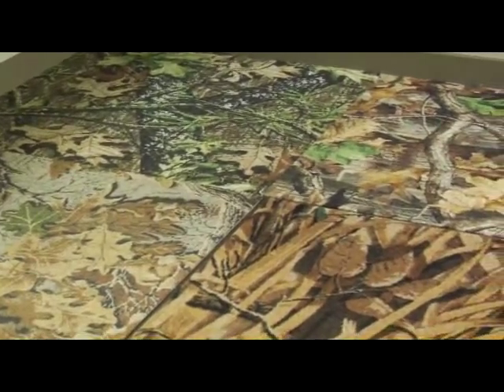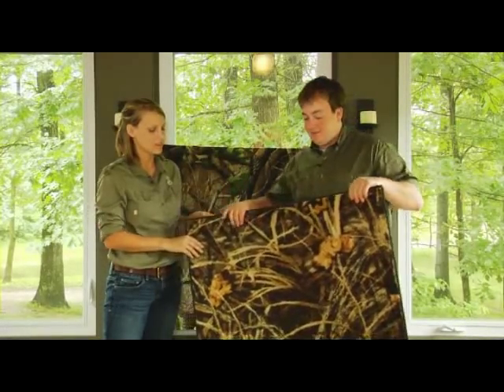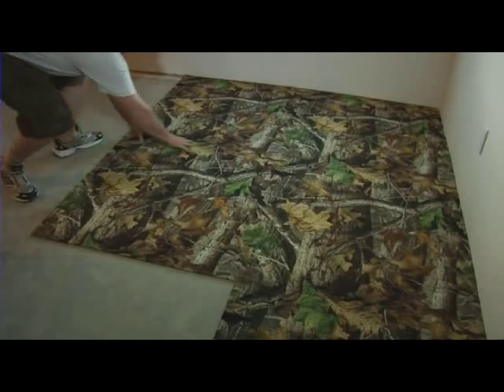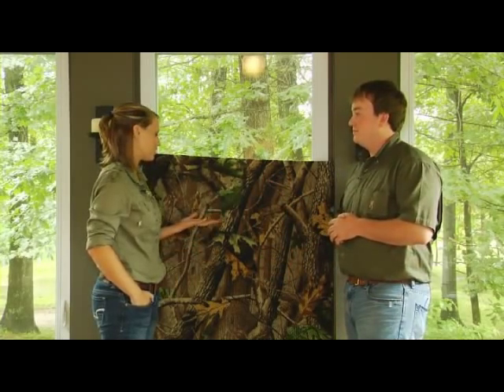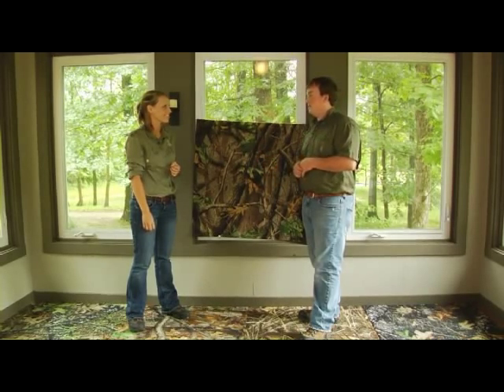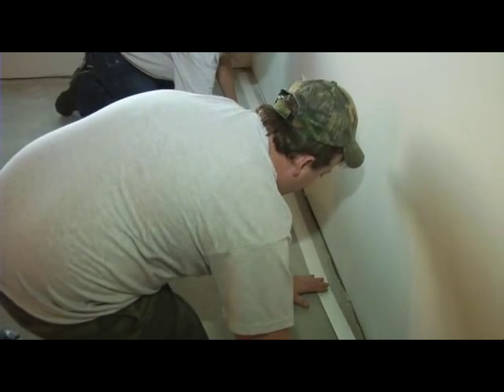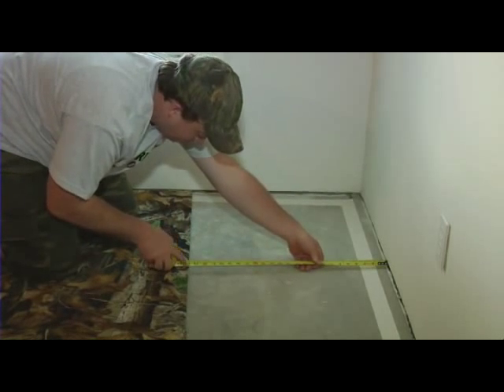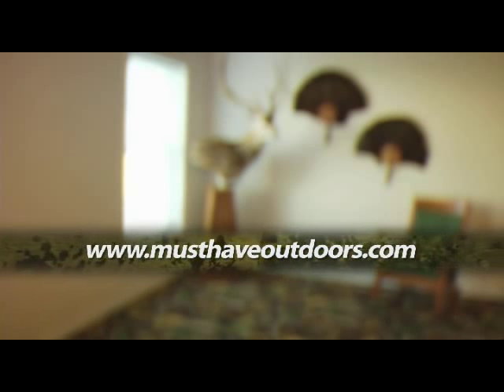Camo Carpet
Are you looking for a way to add some color to your home or lodge?  With some of your favorite Realtree and Mossy Oak patterns, Camo Carpet allows you to accessories in your favorite pattern.  The carpet is sold in traditional rolls, or in easy to install yourself carpet tiles.